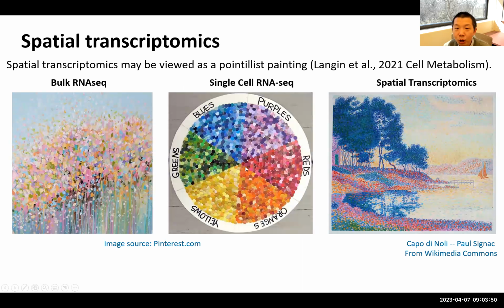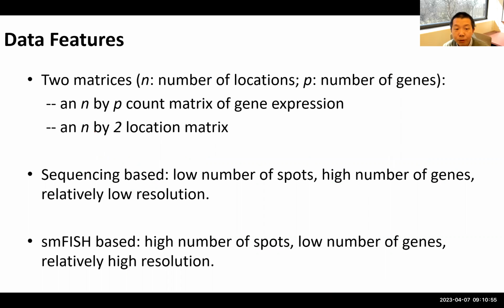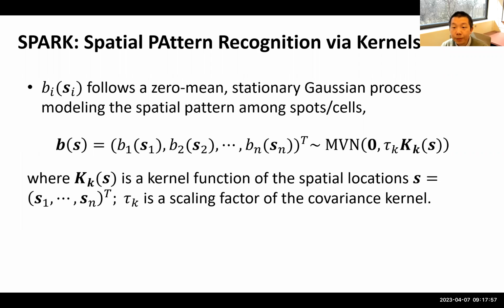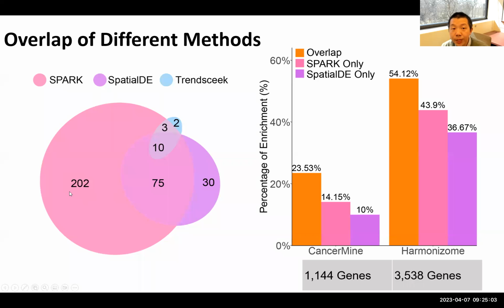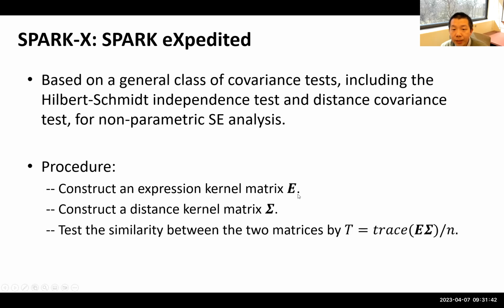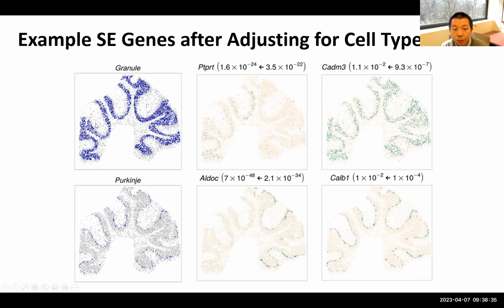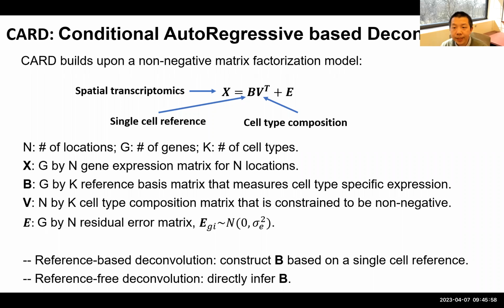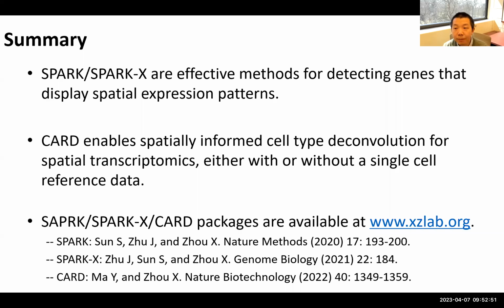WNAR Webinar on ``Statistical Methods for Spatial Transcriptomics" By Xiang Zhou, Univ. of Michigan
This is a WNAR webinar on 9:00am - 10:00am PDT (12:00 PM - 1:00 PM EDT), Friday April 7, 2023

WNAR is the Western North American Region of The International Biometric Society, an international professional and academic society promoting the development and application of statistical and mathematical theory and methods in the biosciences.  for more details and events.